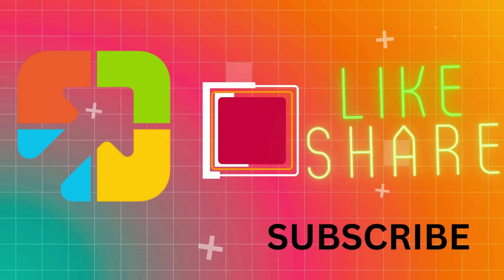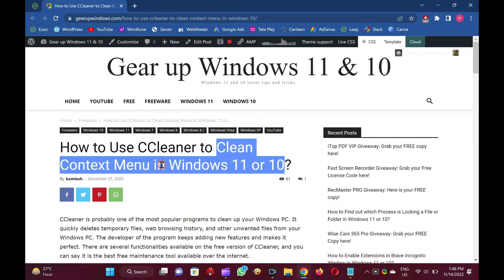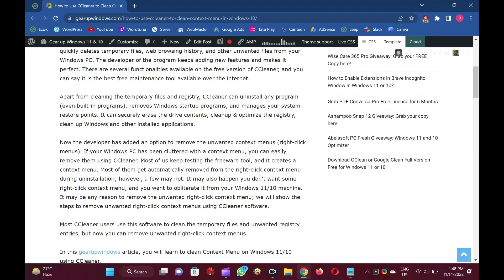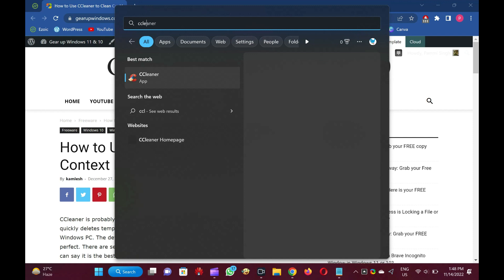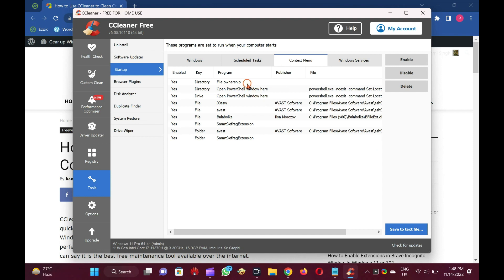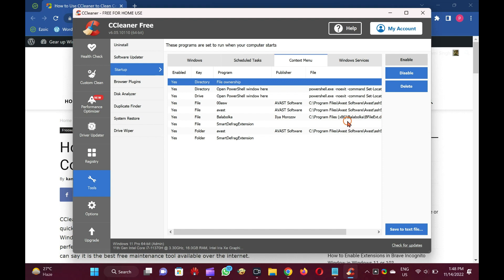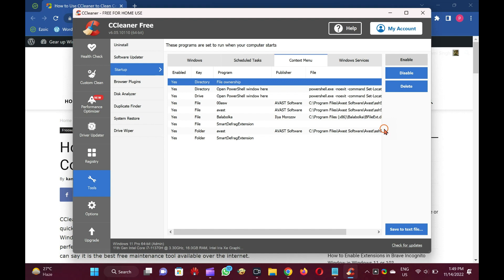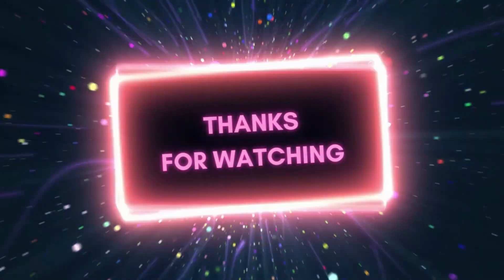How to Clean Context Menu in Windows 11 or 10 (CCleaner Method)?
How to Clean Context Menu in Windows 11 or 10 (CCleaner Method)? In this video, you will learn to Clean the Context Menu (Right-click menu) in Windows 11 or 10.

To remove unwanted context menu options, we will use a famous freeware tool CCleaner.

If you have not yet installed the CCleaner tool, you can download the same from the official

Install on your Windows 11/10 PC, and launch the CCleaner program on your PC.

Click on Tools, then Startup, and then the Context Menu.

From here, you can completely delete an entry from the context menu or disable the access so you can enable the same again at any time. You should note that deleting a program entry from the context menu doesn’t remove your system’s program. So, it is safe to use this feature.

To delete or disable a context menu item, select the program by clicking on them.

Then, click on Disable or Delete button according to your needs.

Good luck.